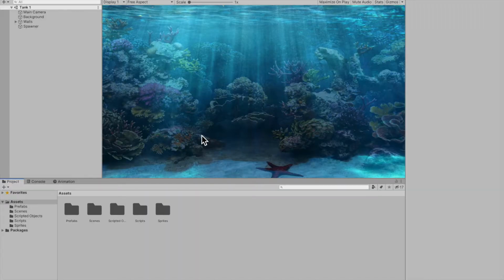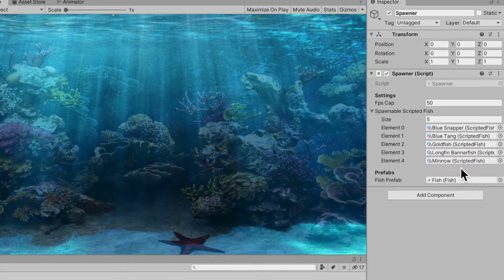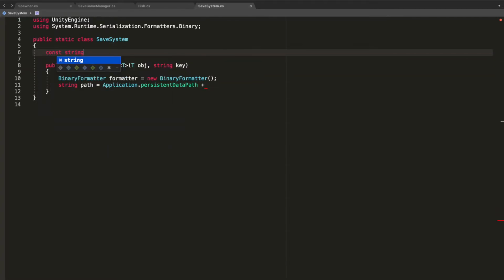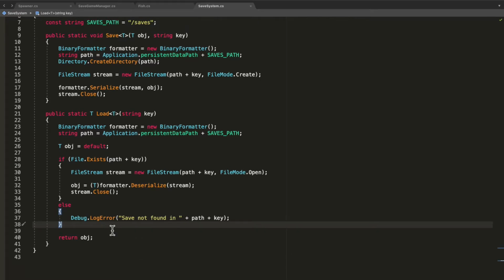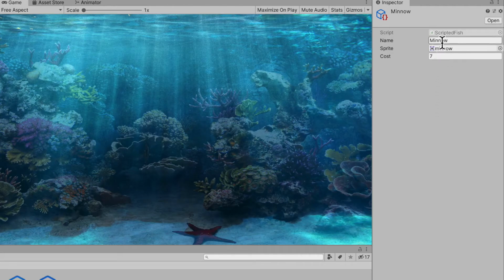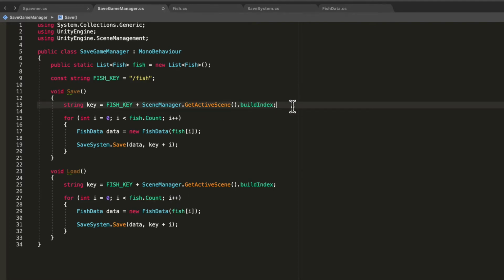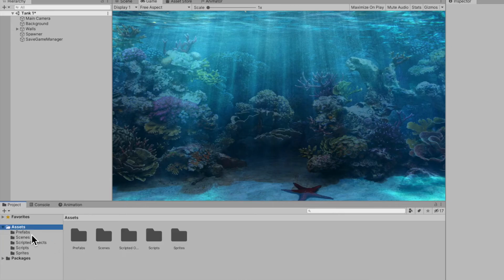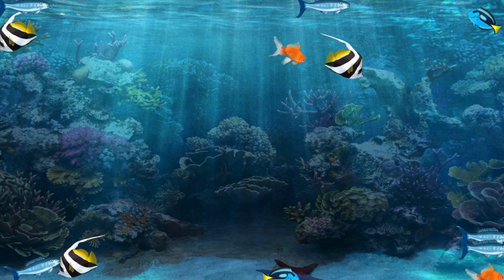Save SCRIPTABLE OBJECTS - Unity Tutorial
In this video we will learn how to save multiple objects with their position and scripted object references saved. This save system uses Binary and can be used across multiple platforms